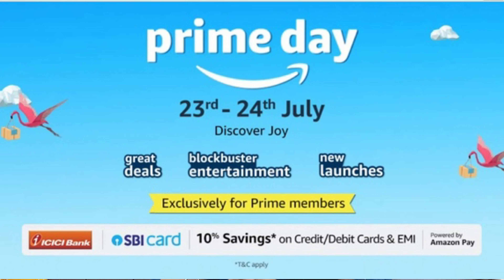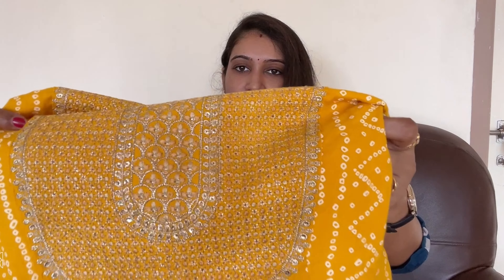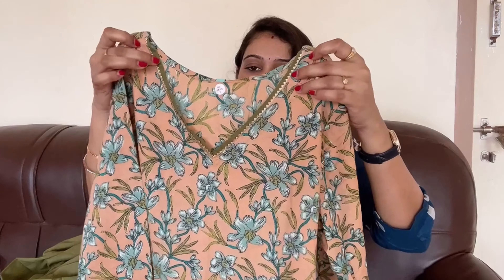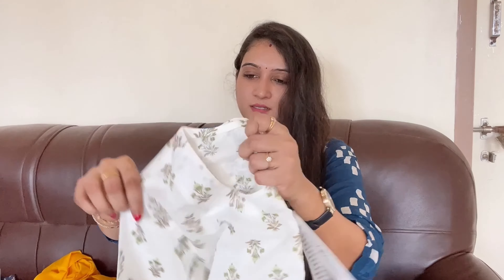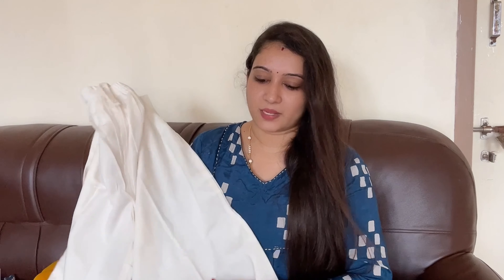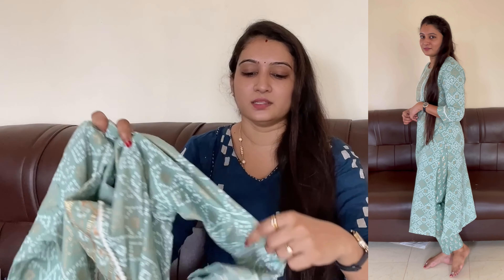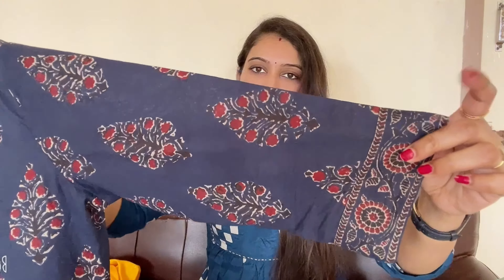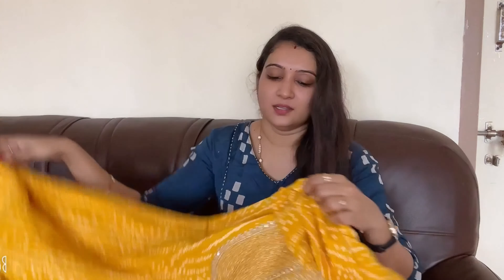Amazon Kurti Trouser Sets Haul | Amazon Kurta Dupatta Sets | Prime Day Sale 23-24th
Hello Guys❤️

*Amazon Prime day sale 23rd-24th july*

Purchase Linkd👇🏻

Buying Links :
1.  Janasya Women's Yellow Cotton A-Line Kurta with Pant and Dupatta(SET435-KR-NP_S)
2.  Janasya Women's Light Green Cotton Kurta With Pant (SET390_S)
3.  Janasya Women's Off-White Cotton Kurta With Palazzo And Dupatta(Off-White_Small)
4.  Janasya Women's Navy Blue Cotton Straight Kurta with Pant(SET414-KR-NP_S)
5.  Janasya Women's Peach Cotton Kurta With Palazzo And Dupatta(SET398_ Peach_ S)

XOXO
Ranjani❤️